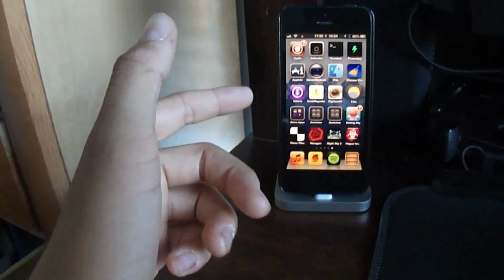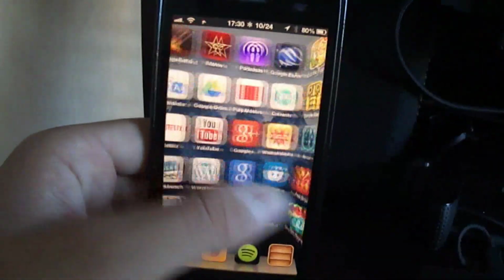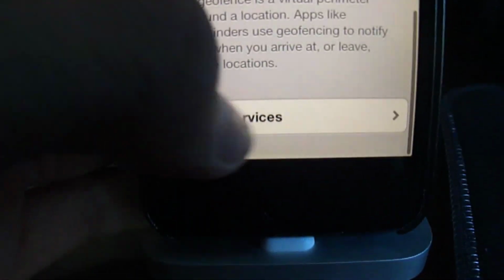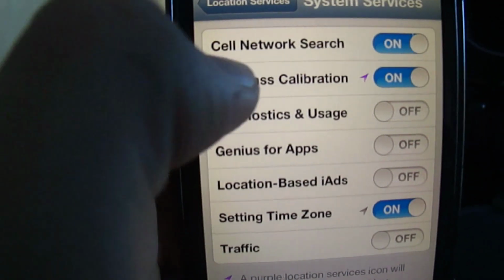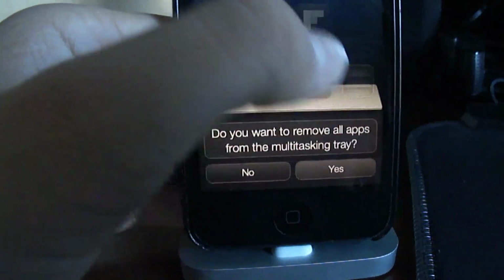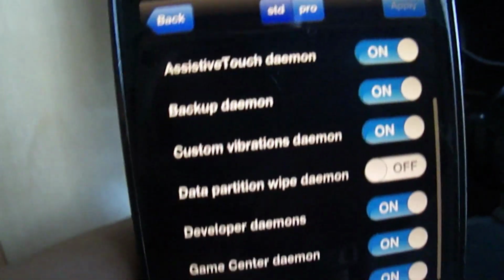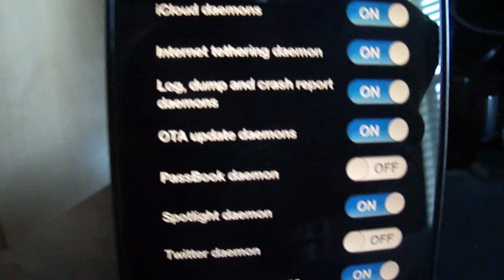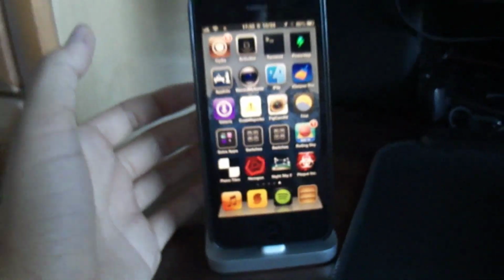How to improve battery life on iOS 6!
Before commenting about a problem or need help:
- Read other comments and see if others have experienced a similar problem
- Try googling it or checking the subreddit